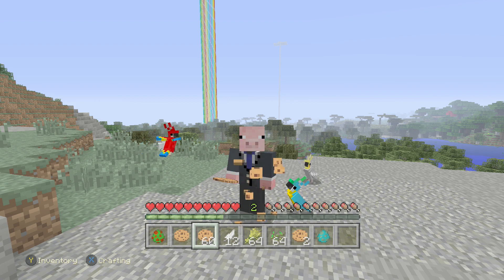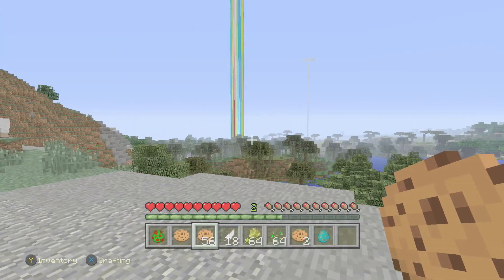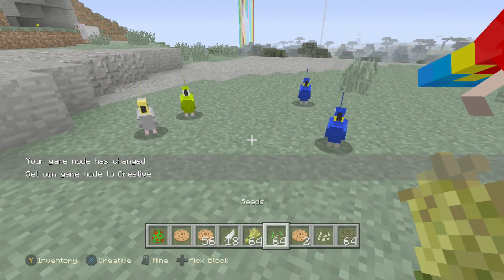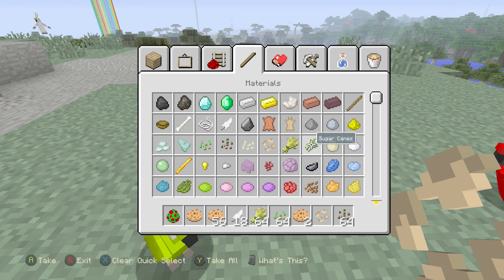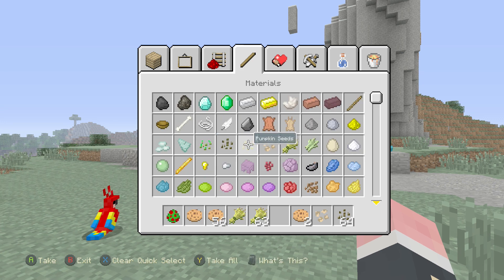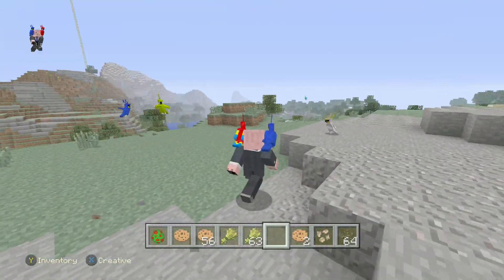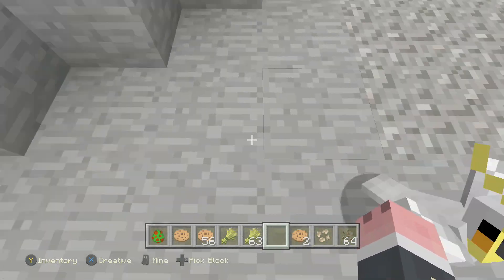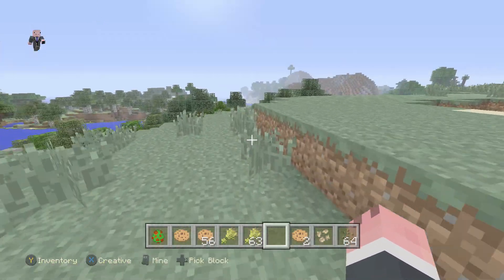Minecraft Console - How to TAME PARROTS - TU55 - Easy! - XBOX / PS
Welcome TO MY TU55 / TU54  VIDEO ON HOW TO TAME PARROTS IN MINECRAFT CONSOLE / PE / PC / MINECRAFT XBOX, PS4, WII U, PS3, XBOX 360, PS VITA AND N SWITCH.